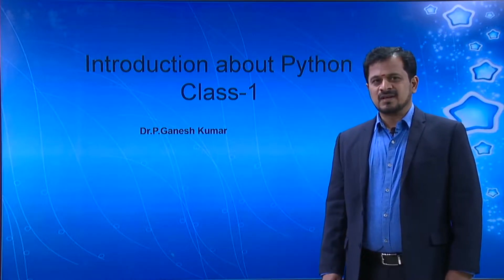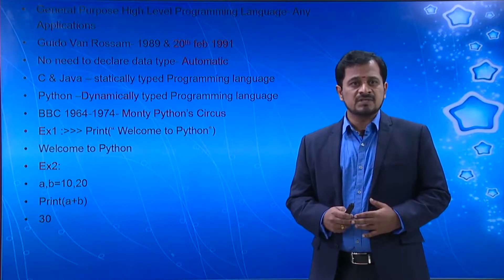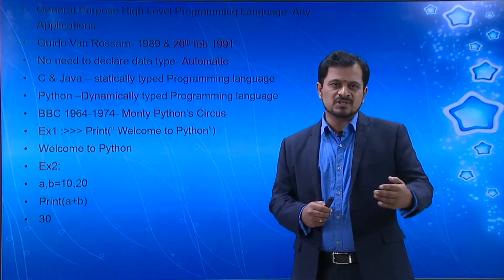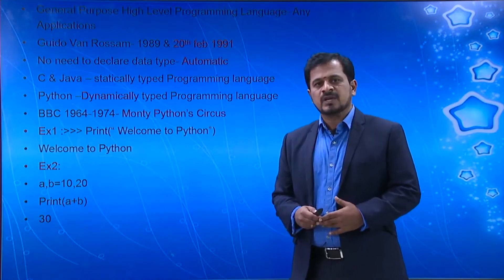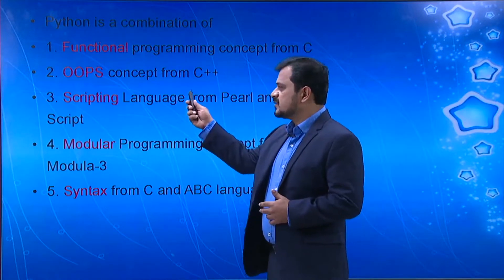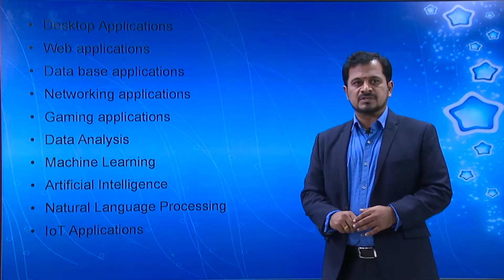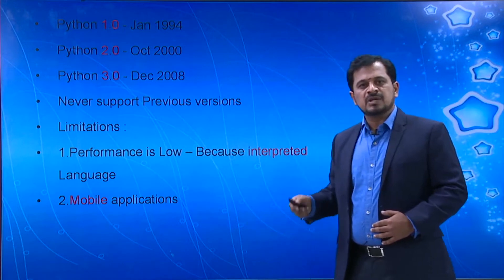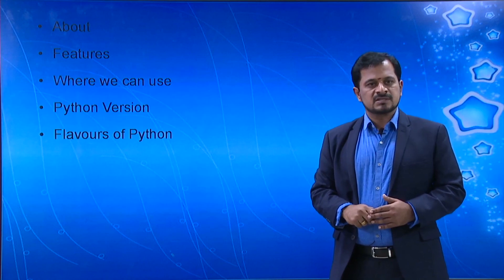Introduction About Python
This video describes and brief introduction about Python language